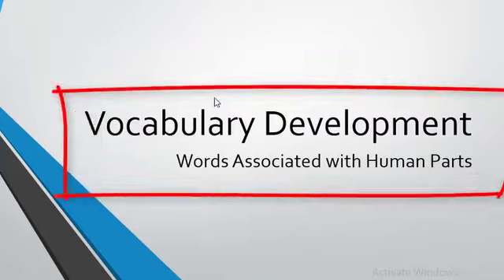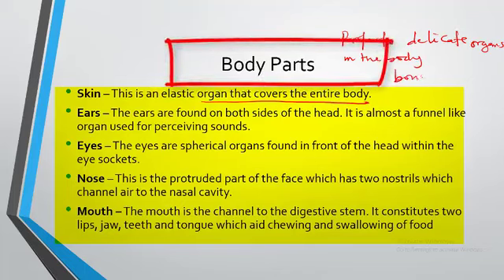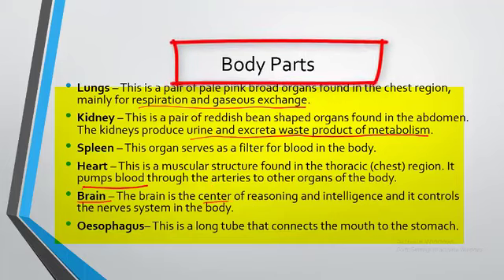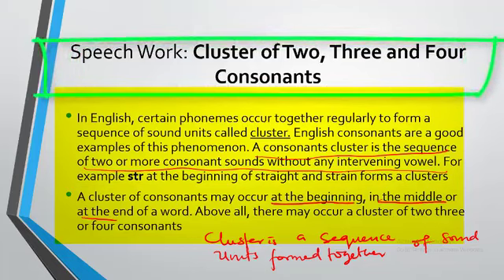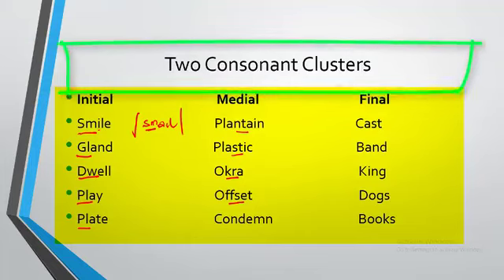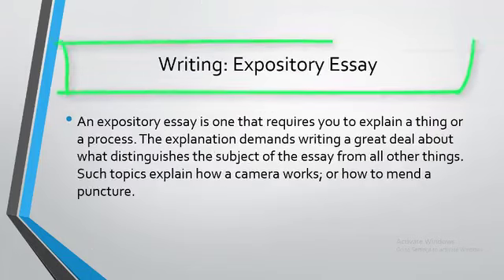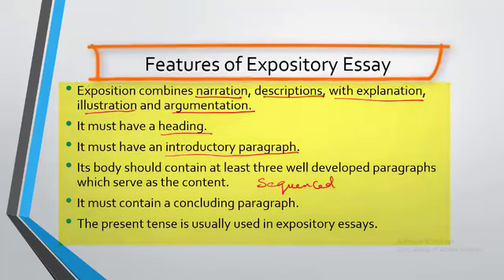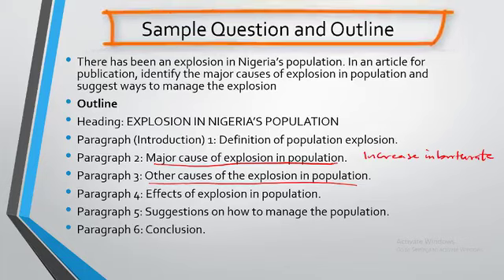Vocabulary Development (SS 2, JAMB Tutorial, WAEC, NECO, Post-UTME, NABTEB)